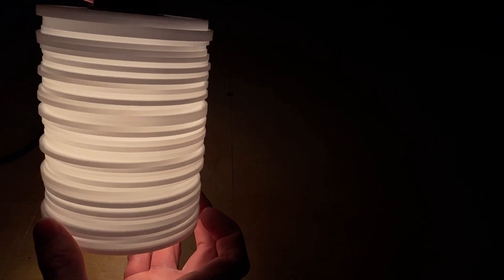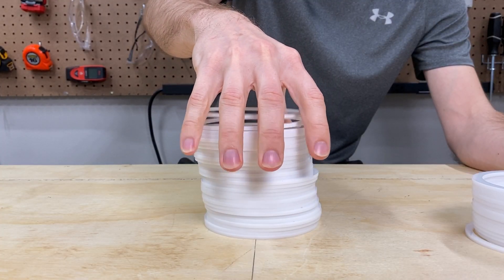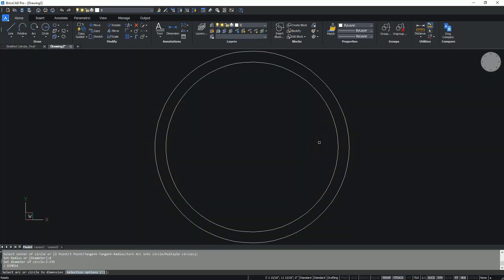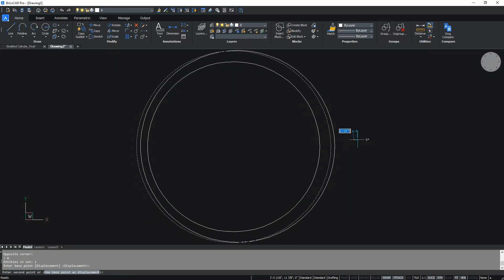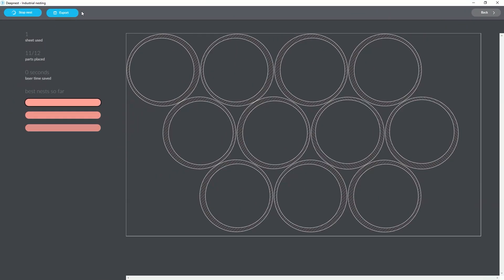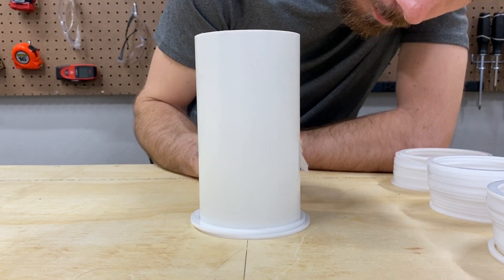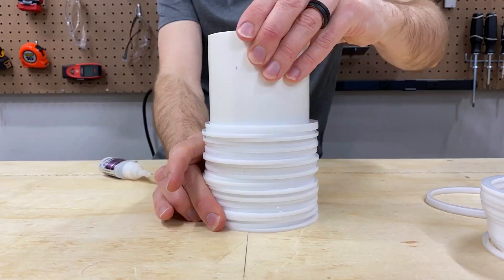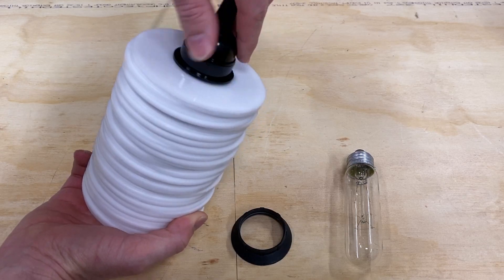Laser Cut Pendant Light - How To (Glowforge)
Don't have a Glowforge yet? Get $500 off when you order with this

WHAT I RECOMMEND FOR EVERY NEW GLOWFORGER

Exhaust Port Extension:

6" AC Infinity Inline Fan: (makes your Glowforge super quiet)

Leak-Free Reducers for above fan:
(2 Pack)

Leak-Free 4" Exhaust Hose

OR

4" Window Exhaust Vent Adapter:

6" EXHAUST HOSE ACCESSORIES

6" Exhaust Adapter:

Leak Free 6" Exhaust Hose:

6" Window Exhaust Vent Adapter:

*Martinson Manufacturing participates in the Amazon associates program*

My Etsy store: